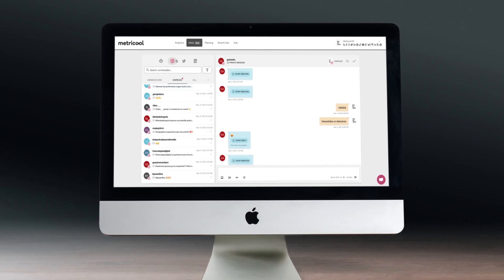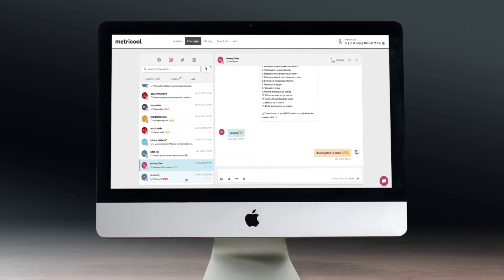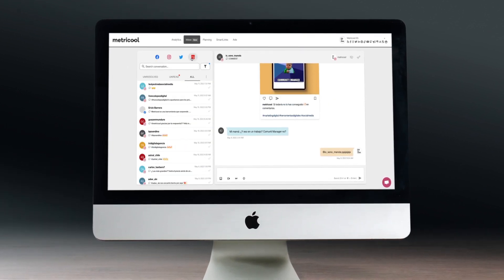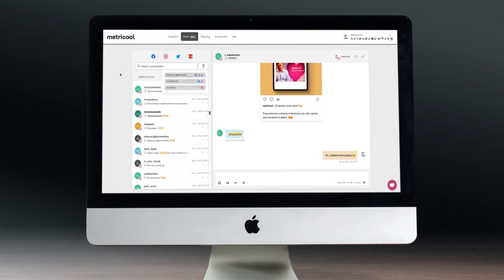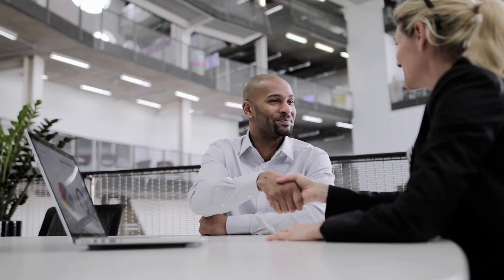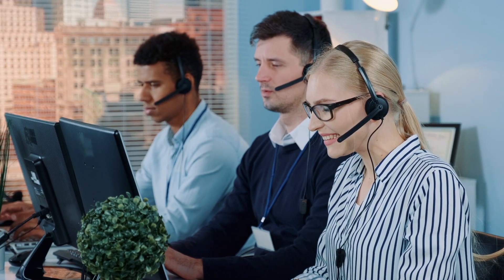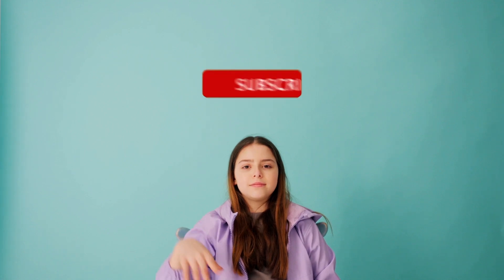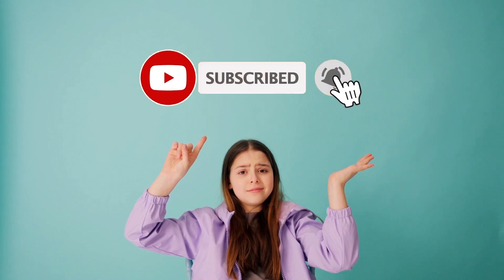Social Media Customer Service. Start Here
Here are four tips to improve customer service on social media. Because responding to private messages and comments can make a difference, generate satisfied customers who recommend you to other people, and speak well of your brand.

✅ Empathy
✅ Quick response
✅ The omnichannel brand
✅ Message management tools

00:15 Customer frustration
00:38 How to improve Customer Service
00:42 Empathy
00:55 Manage your comments and messages quickly
01:13 The omnichannel brand
01:37 Make your customer service team's life easier
01:55 Use Metricool

Sign up with Metricool for free and discover how to have all your social media messages under control ⬇️⬇️⬇️⁣